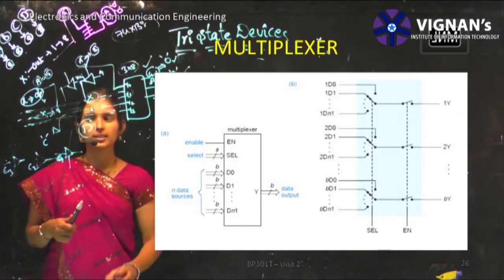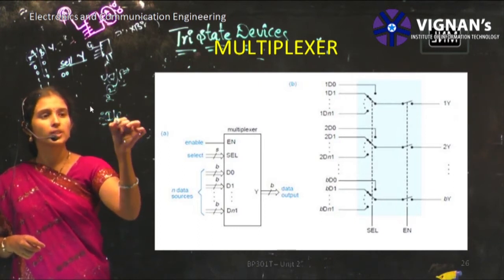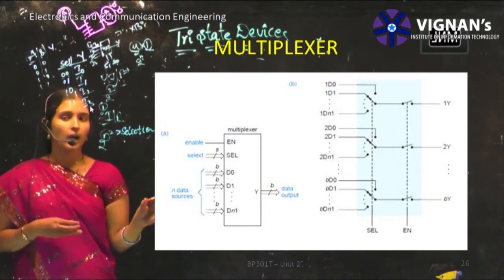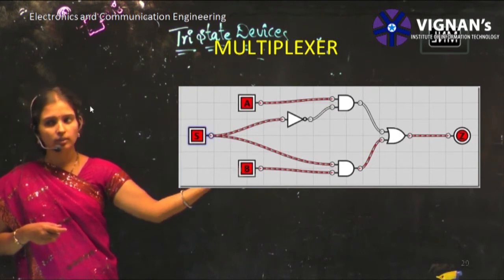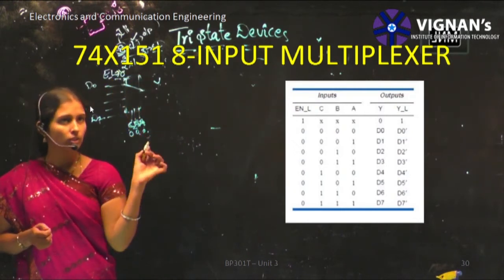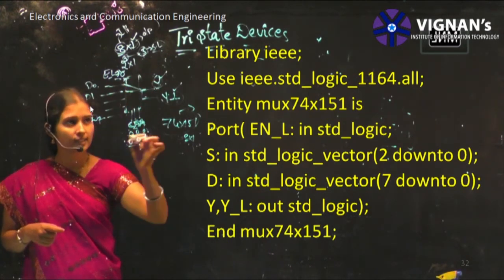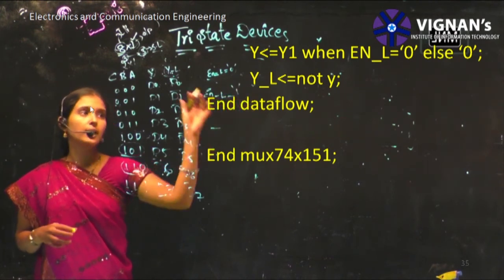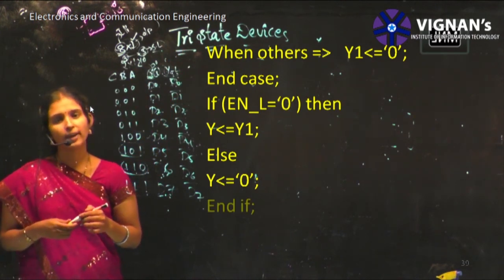Unit - 4 Lecture - 9 (DICA)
MUX Coding